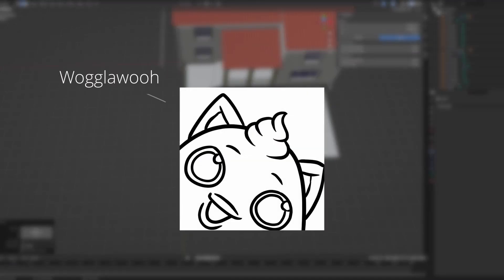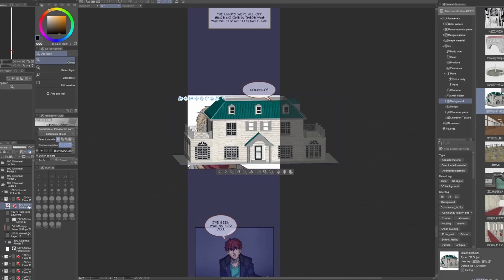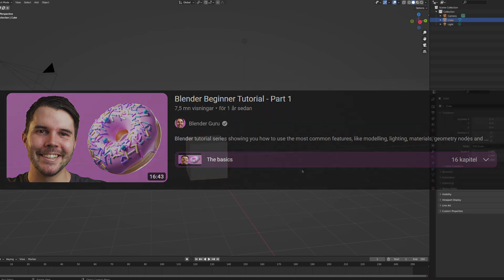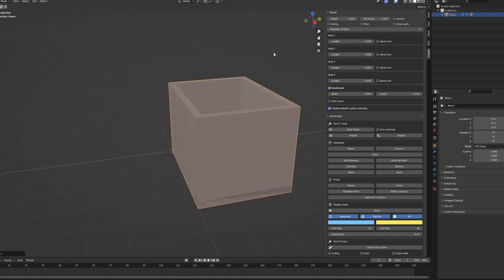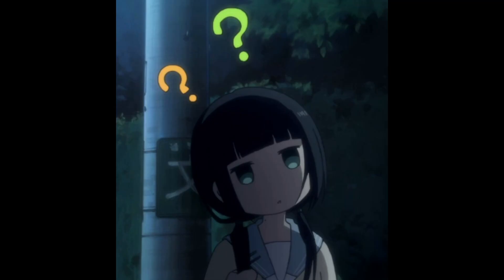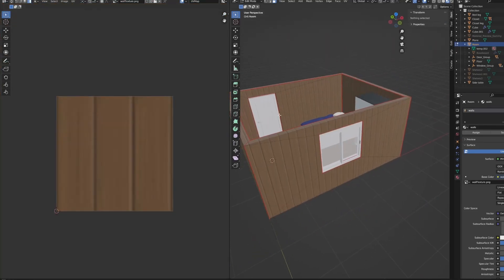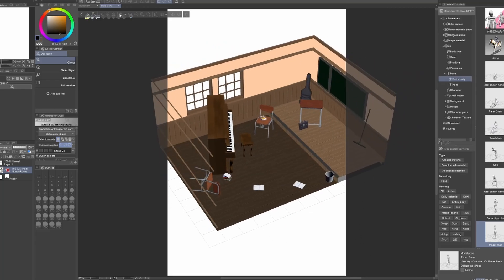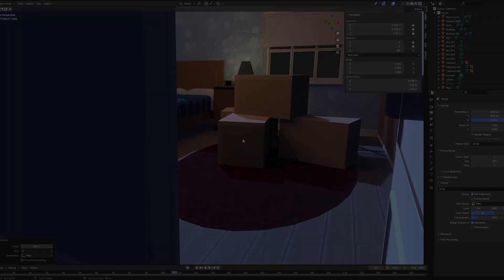[Tutorial] How I Make Custom 3D Backgrounds For My WEBTOON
In this video, I explain how I make my own 3D backgrounds for my WEBTOON. They are made in Blender, which is a free, open-source software. I show the entire process, which can hopefully aid you in making your own 3D backgrounds for whatever project you're working on!

Chapters:
0:00 Intro
0:50 Why 3D backgrounds?
2:07 Why make them yourself?
2:47 Start of tutorial
5:10 Making specific furniture
6:44 Textures & Materials
7:55 Using what you've made
9:27 Final words